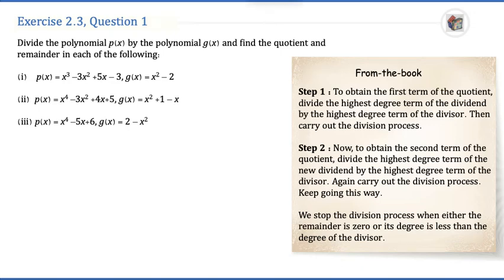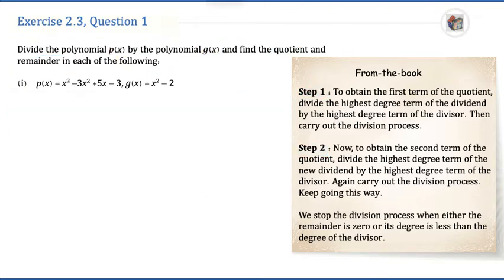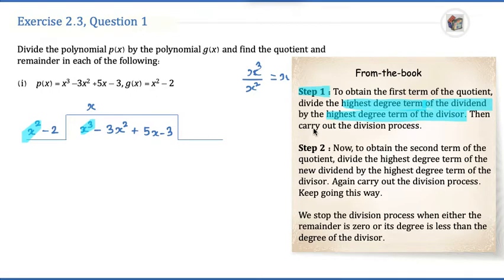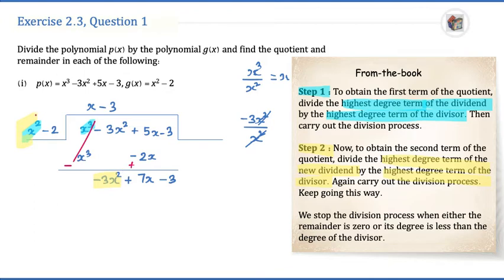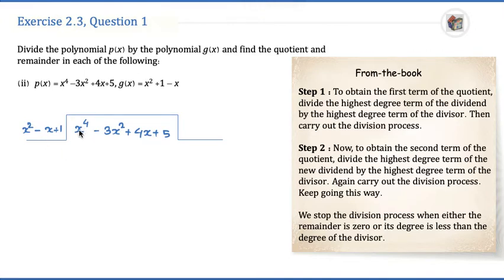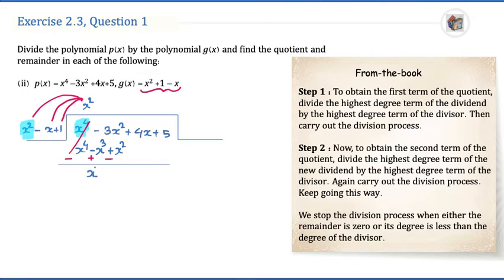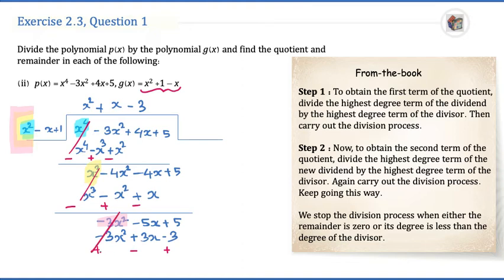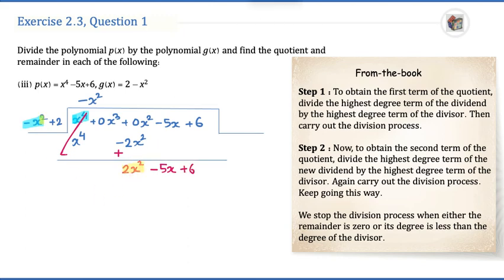Polynomials | Exercise 2.3, Question 1 | Class 10 Maths NCERT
You all know how to divide numbers, for example, how to divide 11 by 2. Here, 11 = dividend and 2 = divisor. Once you divide, you get 5 = quotient and 1 = remainder.
Now, it's time to extend this knowledge. Learn how to divide two polynomials like a pro!